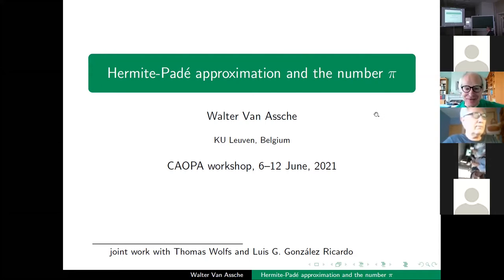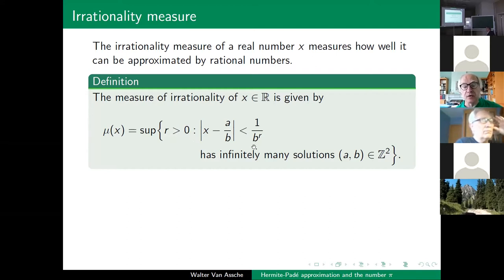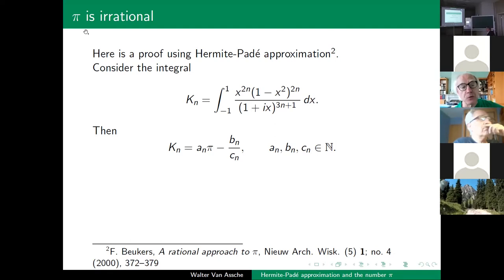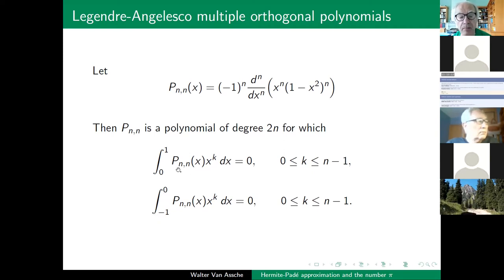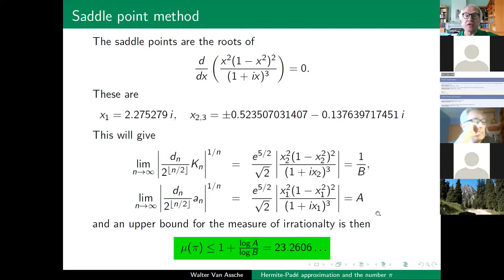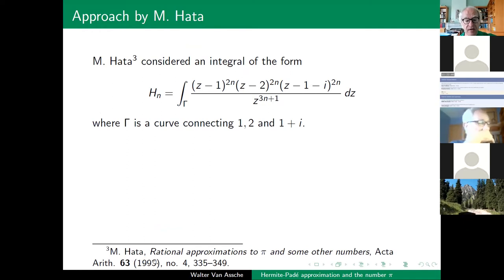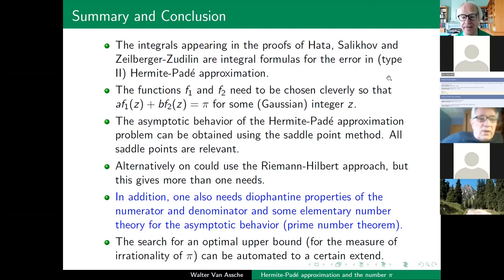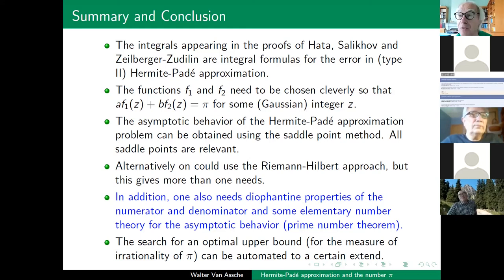Van Assche Walter @ CAOPA 2021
Named "Hermite–Padé approximation and the number pi" this talk had place 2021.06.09 MSK 11:00 – 11:40.